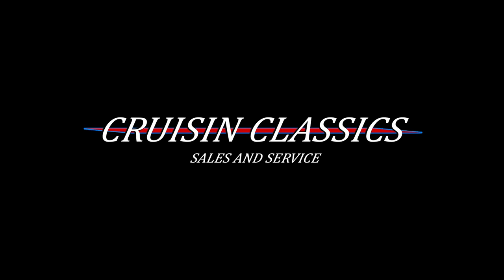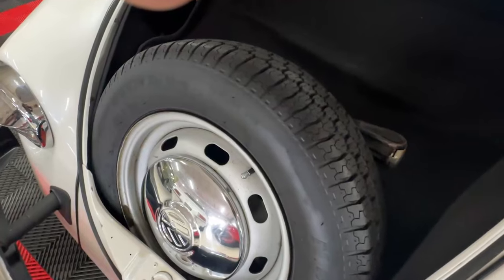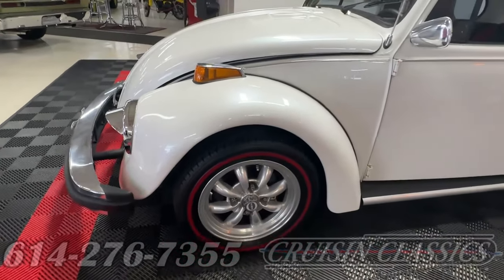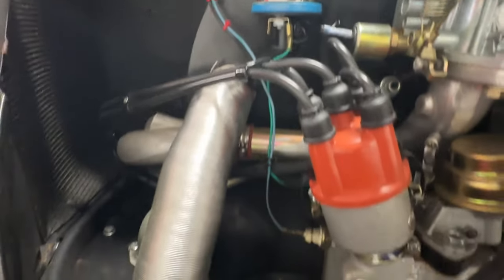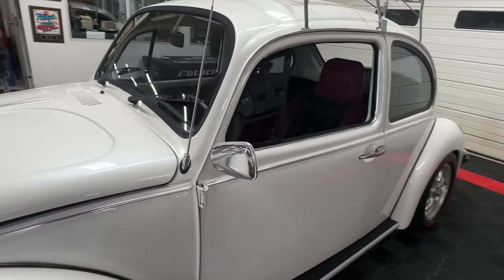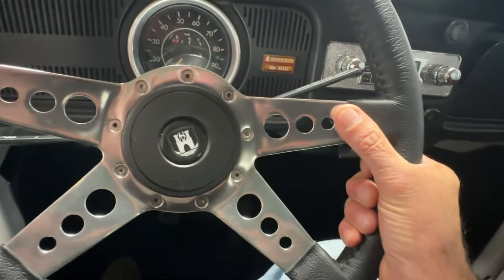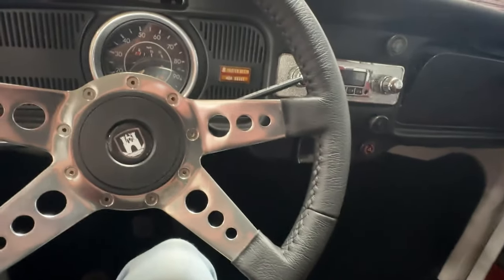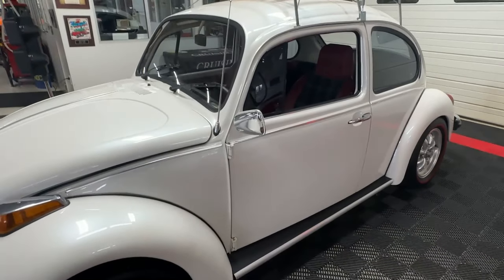1974 VW Volkswagen Beetle | Cruisin Classics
View this car on our website with a detailed description and 60+ HD photos by clicking the following